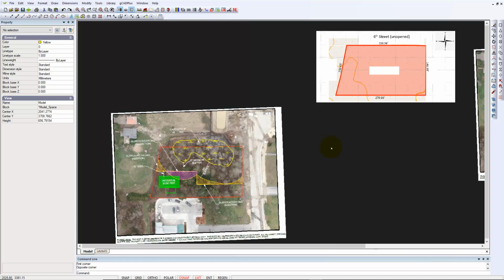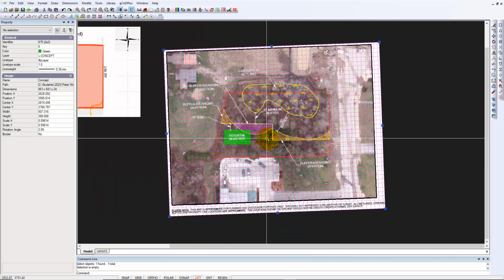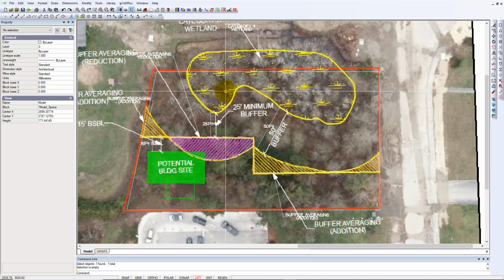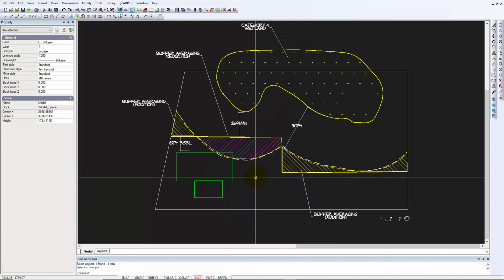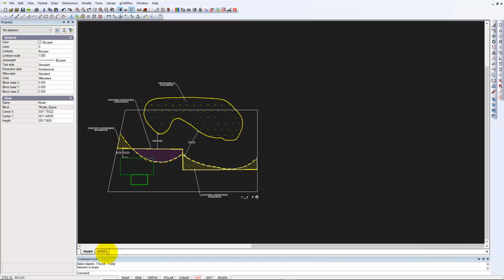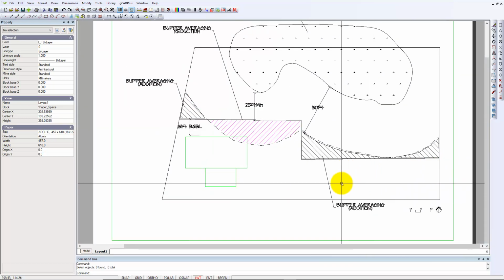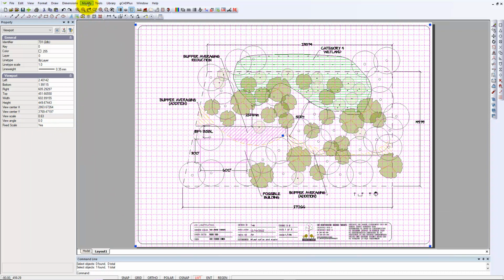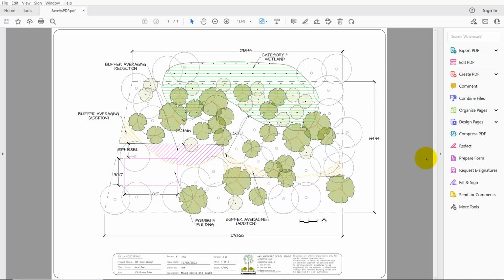Create a landscape plan from a deposit plans and other data - Part 3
Here we show the final steps in producing a landscape plan for an urban forest development application.